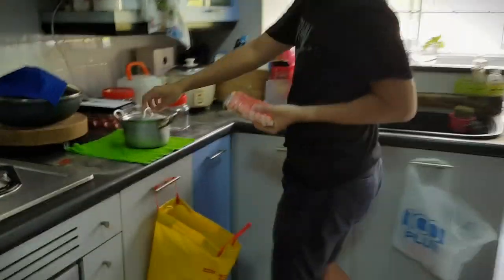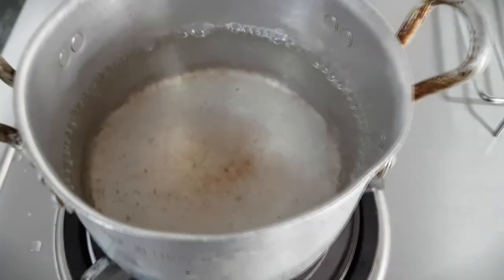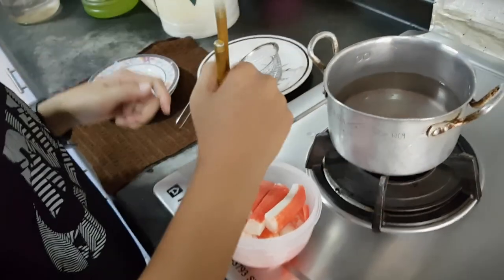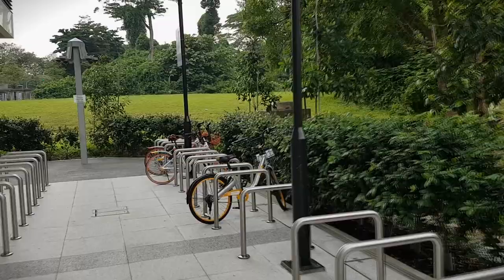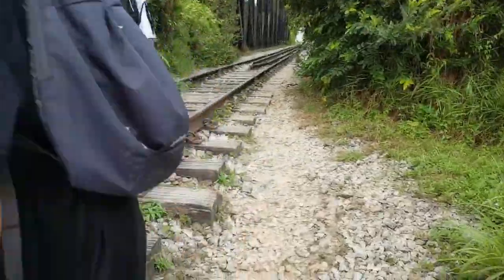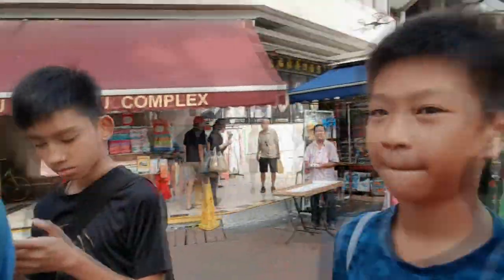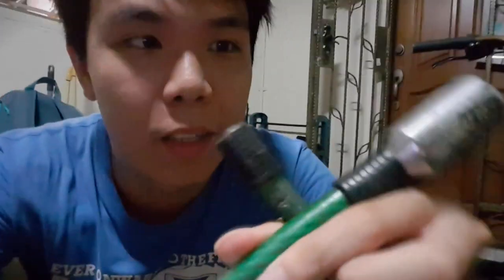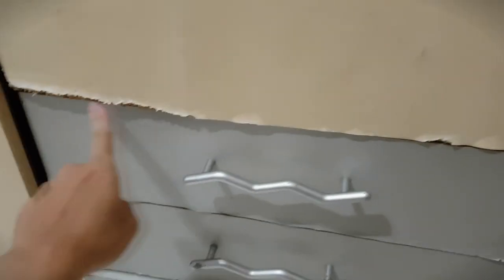TWO OF THEM ALMOST GOT IN TO A HEATED FIGHT!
Sporting for life! Exercising after a long time. Healthy food or not? We teach you a fast way to cook.
We visit a few new places in Singapore. Downtown line in Singapore was giving out sweets. Cool places to visit around Singapore. Singapore railway track and some unheard stories. Two people almost got in to a fight! My amazing neigbor helped us with something we took hours to try doing. Is a dog really man's best friend?

For Mails, Gifts and Parcels, please send them to:
AStarVlogs
Blk 613
Hougang Ave 8
#02-446
Singapore 530613